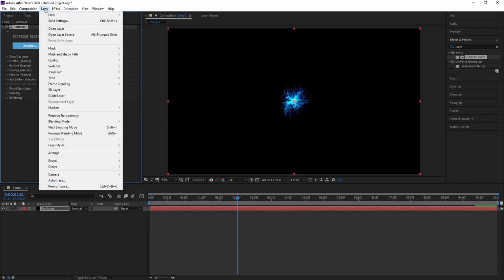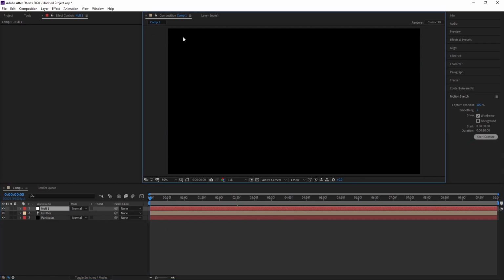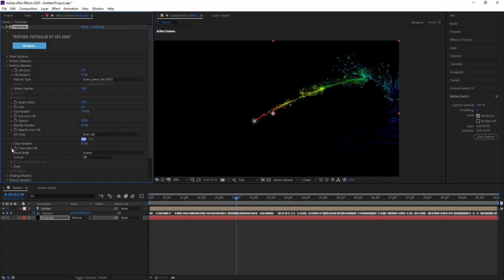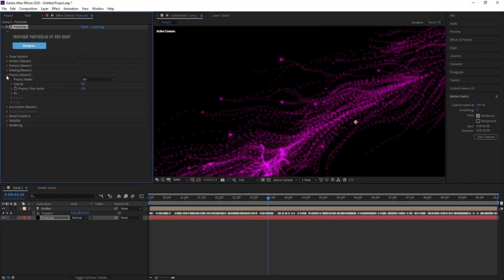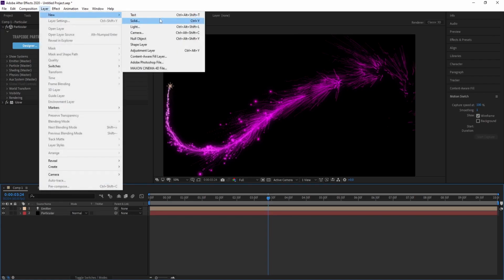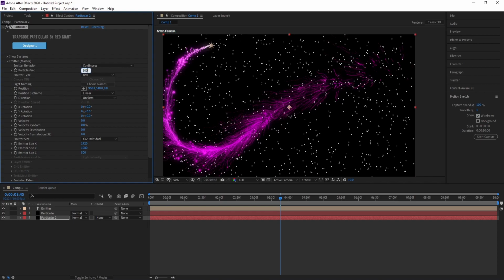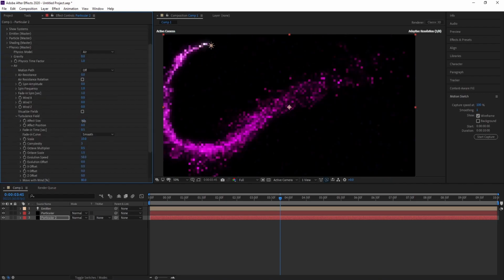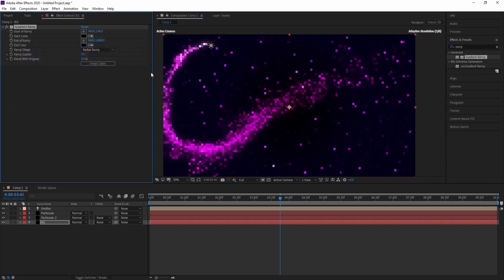Unleash Particles Like Magic – After Effects Animation FX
Learn how to create stunning magic particle trails in After Effects using Trapcode Particular – even if you're a complete beginner!

In this tutorial, we'll walk you through the basics of building magical, glowing particle animations step-by-step. Whether you're designing motion graphics, VFX, or intros, this technique will add a professional cinematic touch to your projects.

✨ What you'll learn:
- Trapcode Particular setup
- Emission and path control
- Glow, color, and particle styling
- Rendering tips

🔧 Software: Adobe After Effects + Trapcode Suite
🎯 Difficulty: Beginner-friendly